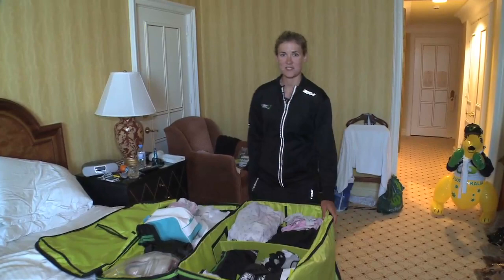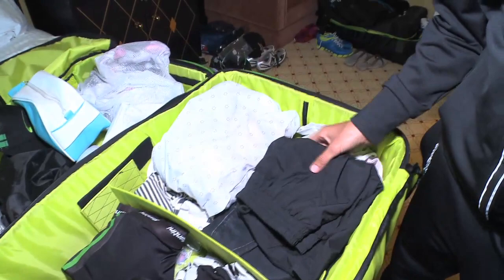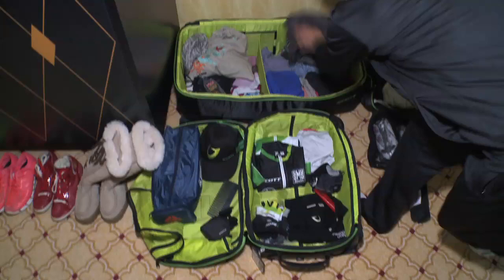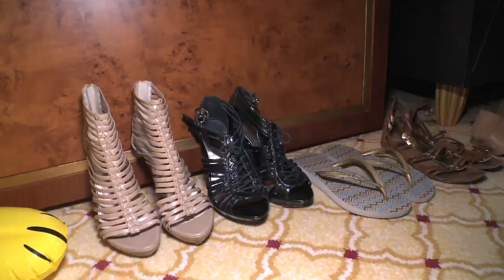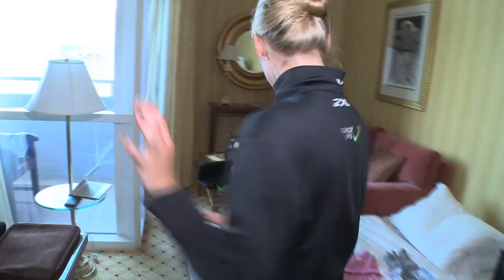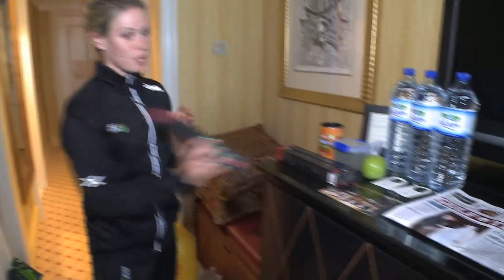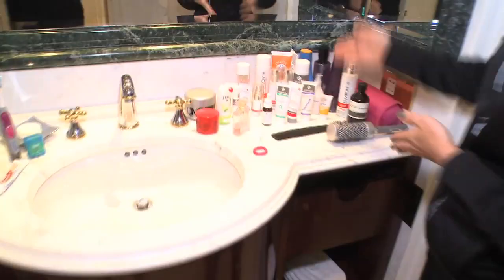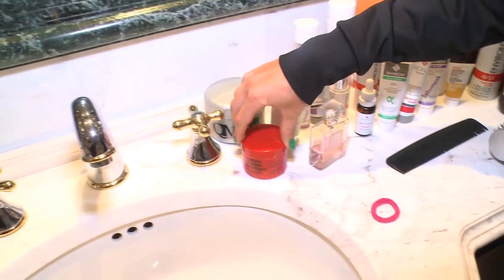GreenEDGE Women's Packing Tips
Alex Rhodes and Tiffany Cromwell show you what to do, and what definitely not to do when packing your bags for an overseas trip.